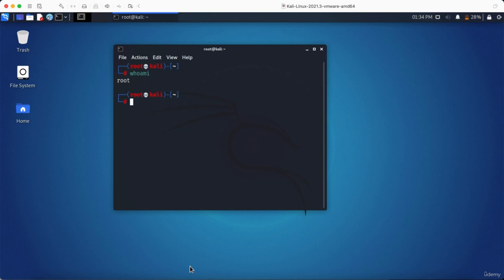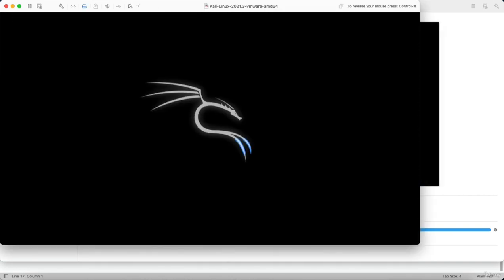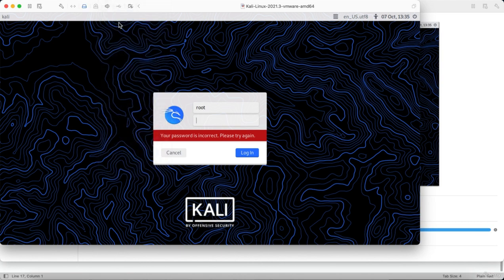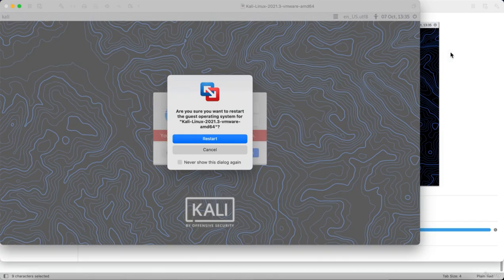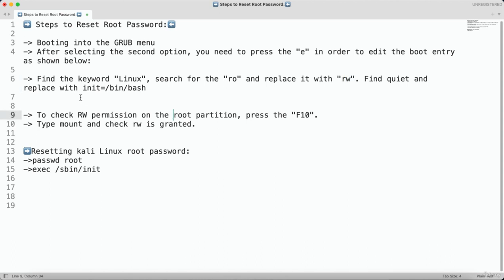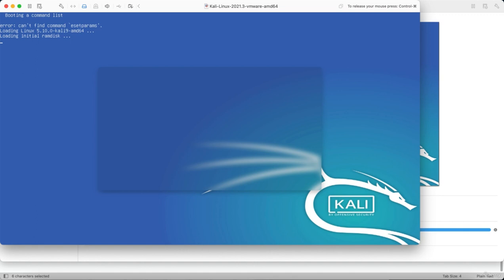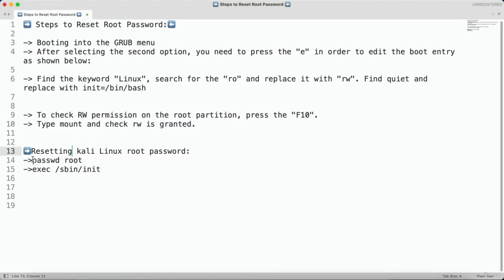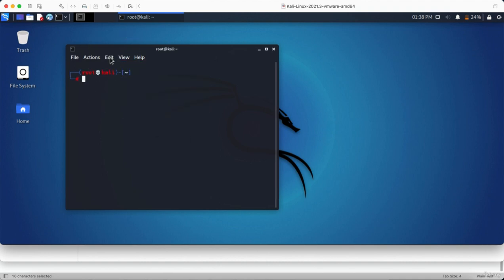Password Management 01